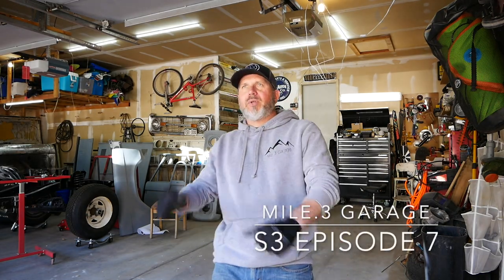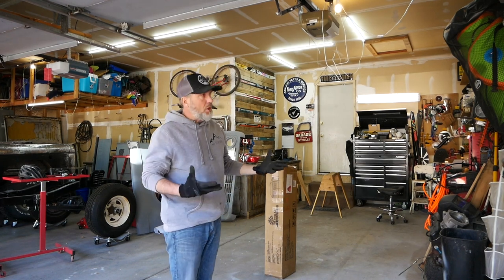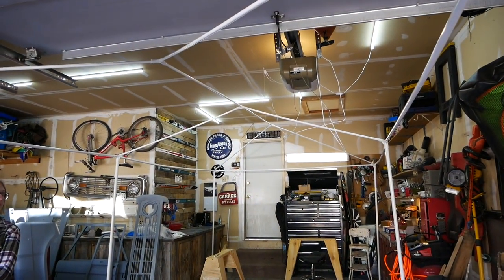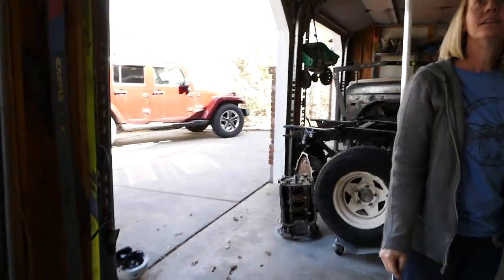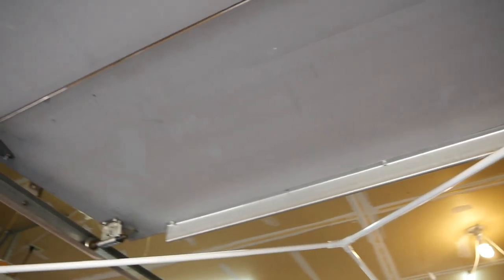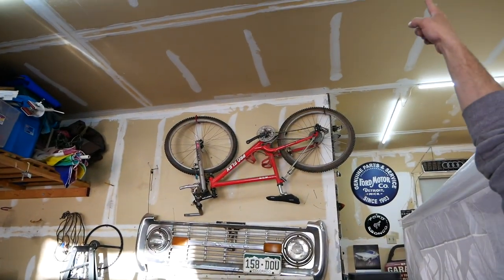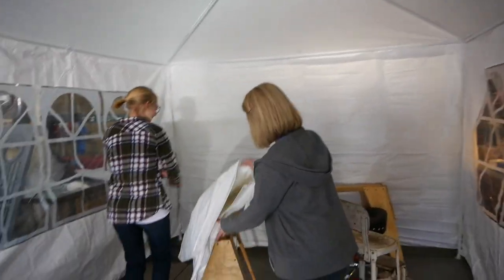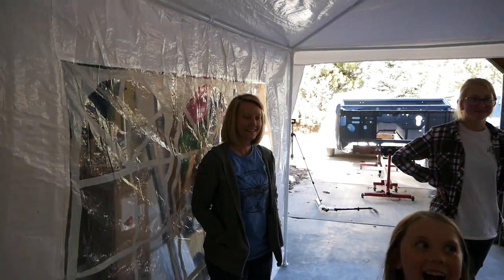Wedding Tent Paint Booth. $63 Paint Booth?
We received our cheap Wedding Tent to paint our Early Broncos. Easy setup and will work perfect! Restoration can continue.

Wedding Tent
Led Lights

early bronco.